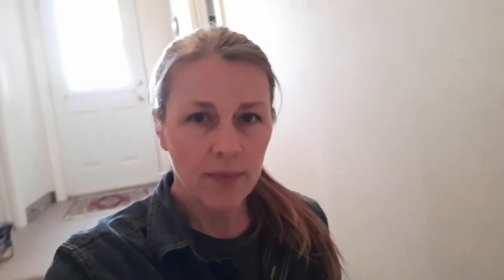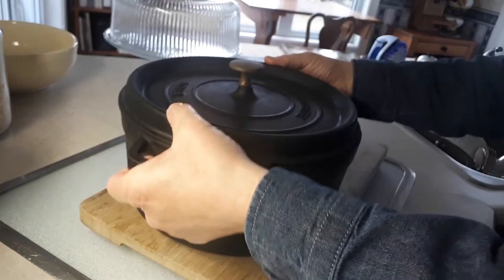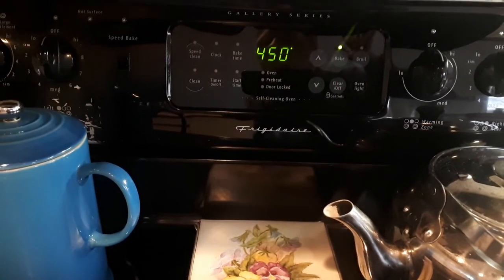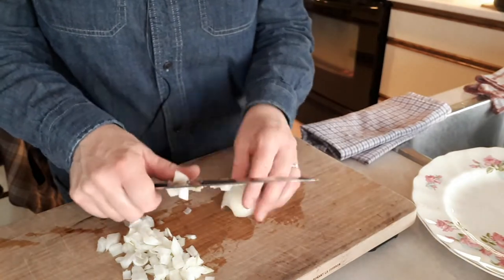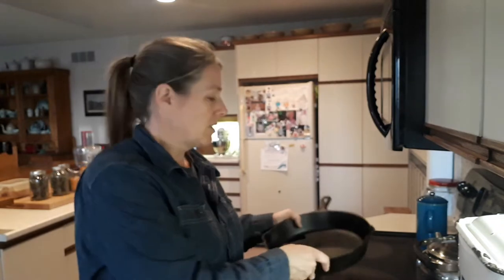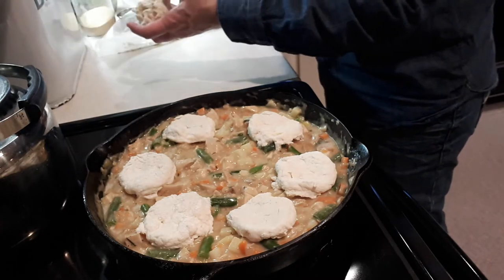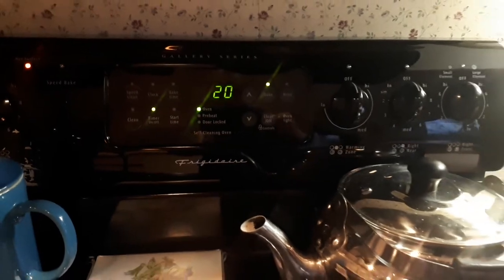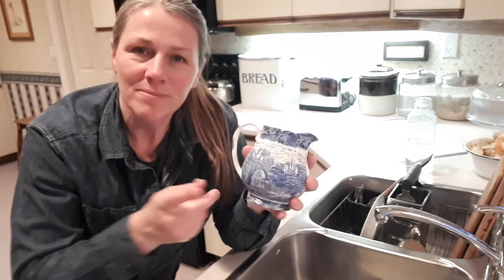Cook With Me~Last Minute Meal~Chicken Pot Pie with Biscuits! (using leftovers & on hand ingredients)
Come along with me as I "shop" in my root cellar, fridge and canning shelves to whip up a last minute supper recipe made with ingredients I already had on hand! Quick & easy chicken pot pie topped with fluffy biscuits was on the table to fill our bellies after a long day!

Chicken Pot Pie with Biscuit Topping:

1/3 cup butter
1/3 cup all purpose flour
1/4 tsp pepper
3/4 tsp salt
1/2 tsp garlic powder
spices of your choice to taste
I small onion, chopped
2 small carrots, diced
1 medium potato, chopped
2 & 1/4 cups chicken broth (or whatever kind you prefer)
2/3 cup milk
2 cups cooked chicken, chopped
2 cups frozen vegetables of your choice
...follow directions in video.

Biscuit Topping:
1 cup all purpose flour
2 tsp's baking powder
1/2 tsp salt
1/4 cup cold butter, shredded with cheese grater
1/2 cup, plus 2 tbsp's buttermilk
...follow directions on video then place biscuit dough on top of filling and bake in a preheated, 450 degree oven for 20 minutes or until golden brown. Enjoy!